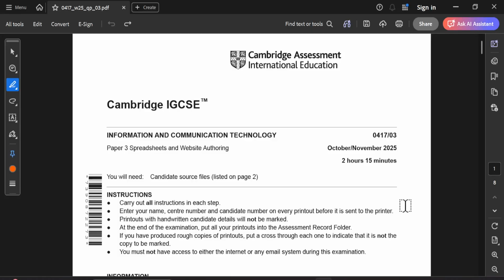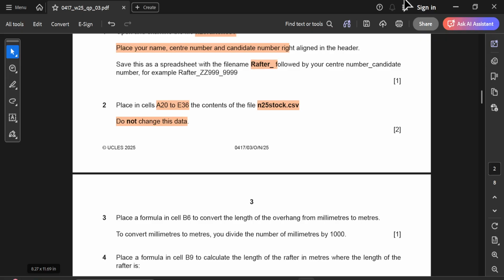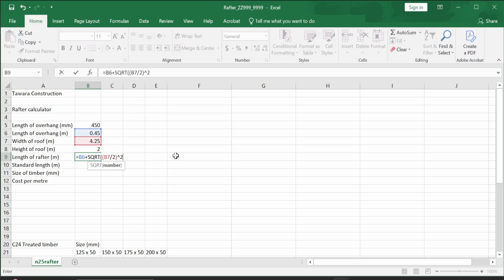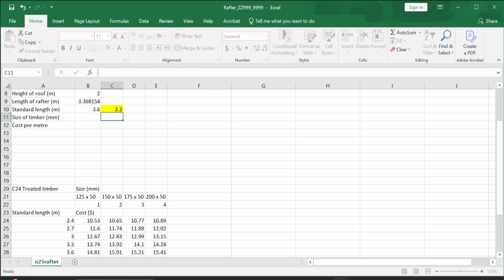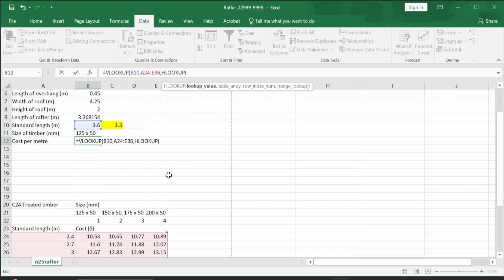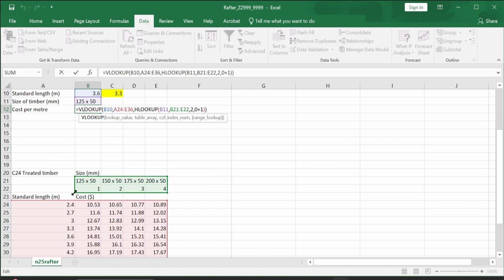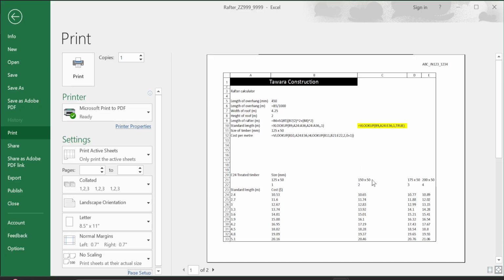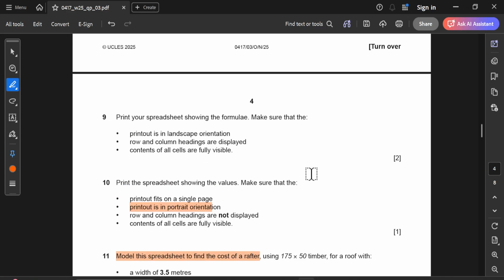IGCSE ICT OCT NOV 2025 ICT 0417/03 SPREADSHEETS (EXCEL) task Past Paper Solutions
Hello students, in this video we will be solving  ICT 0417/03 SPREADSHEET  (Word) part. I hope all of you have something to learn from this video.